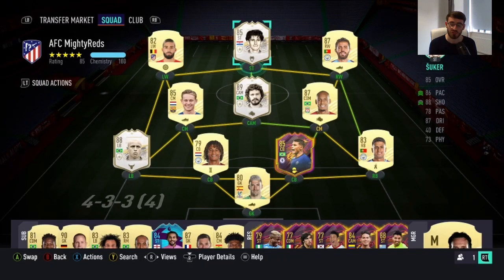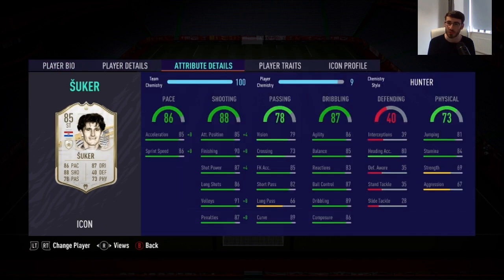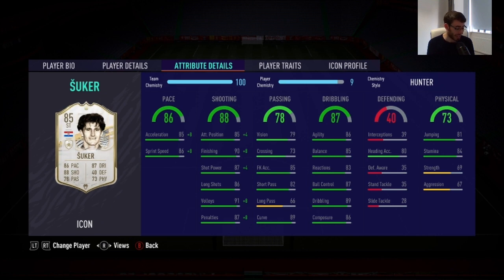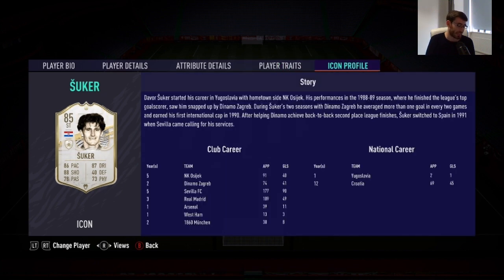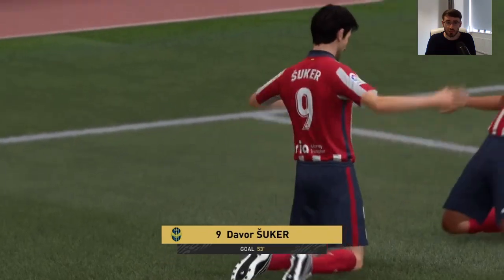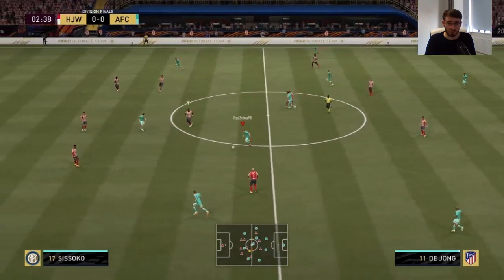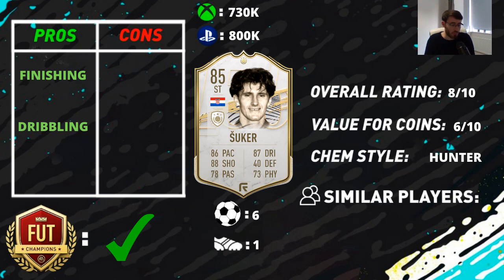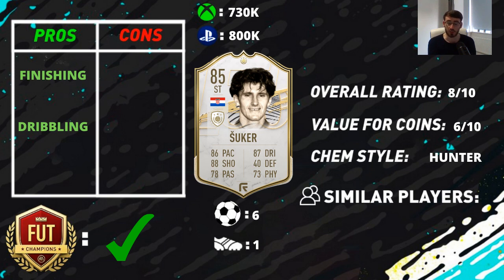FIFA 21 BASE ICON DAVOR SUKER (85) PLAYER REVIEW! FIFA 21 ULTIMATE TEAM!